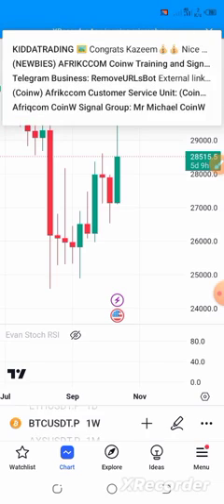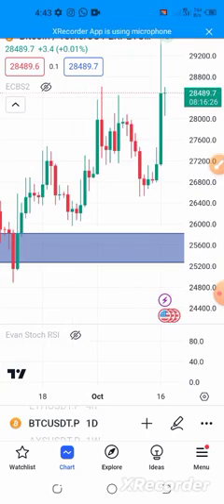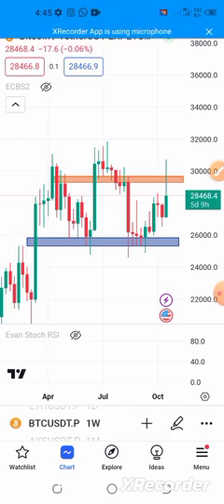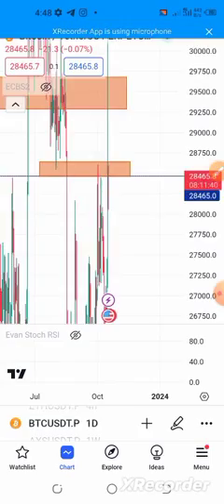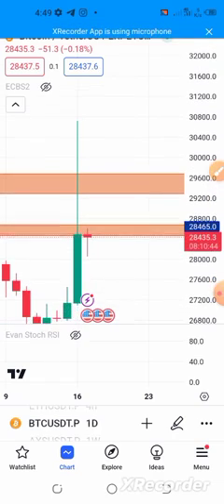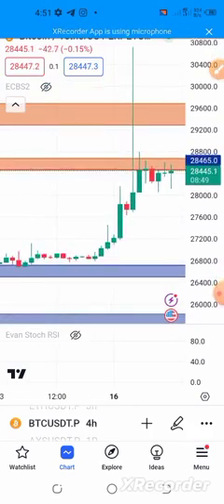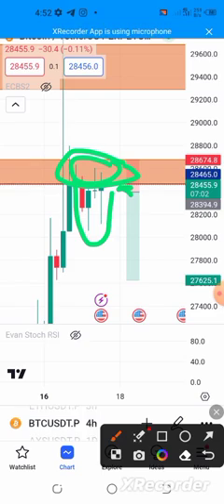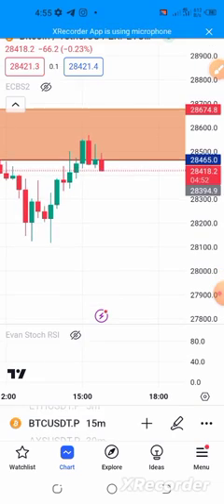[Beginner's Guide] Top Secret On How To Enter Trade & Trade Like a Pro || Make Money Online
How to enter and exit a trade on Forex, Future Trade and So On